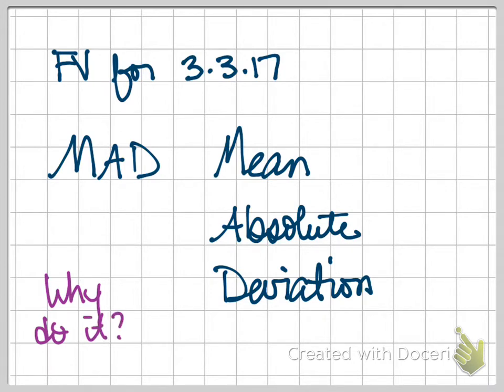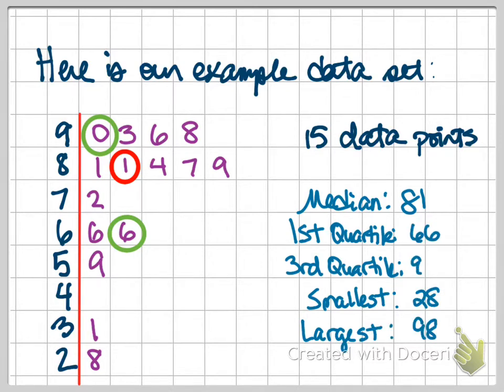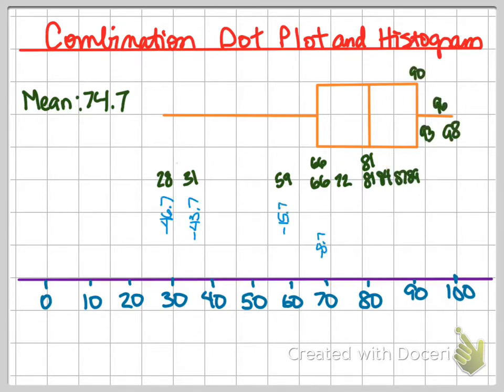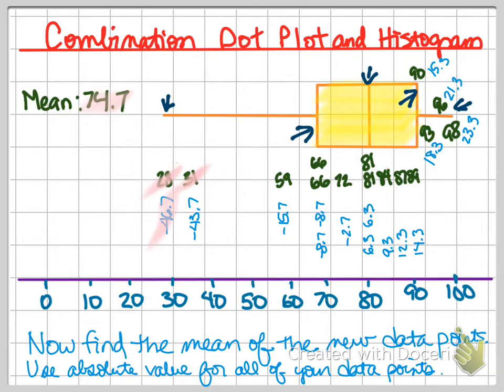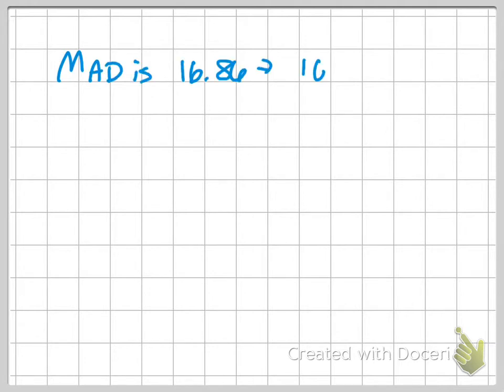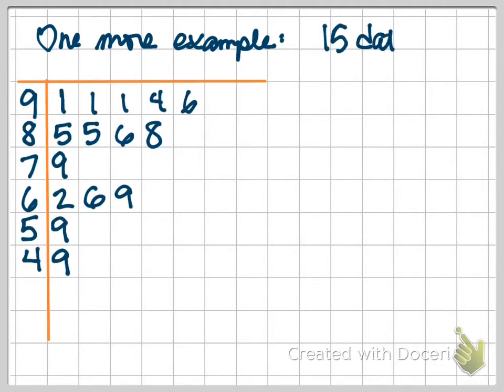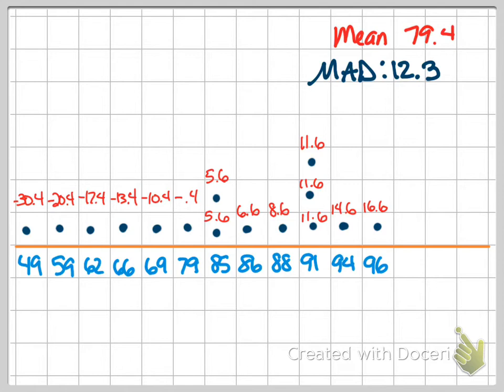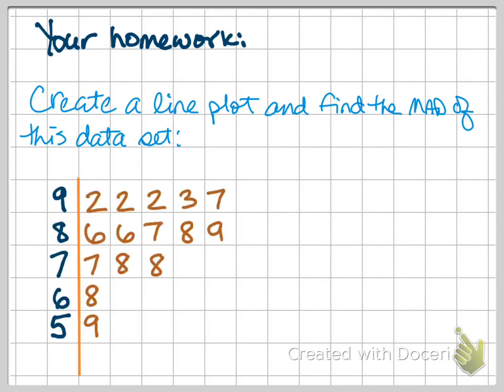Flipped Video for 3-3-17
This is a FV on calculating the MAD in a data set.